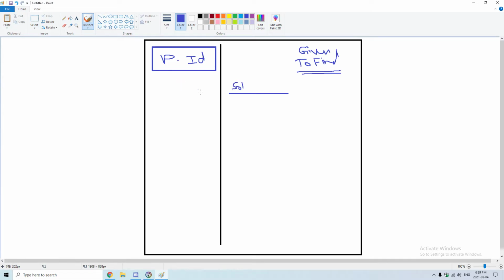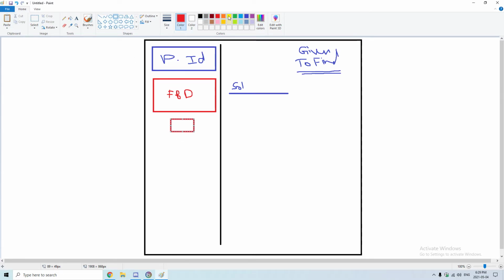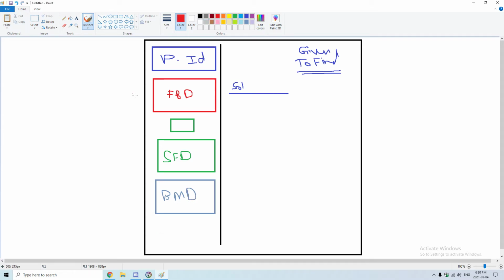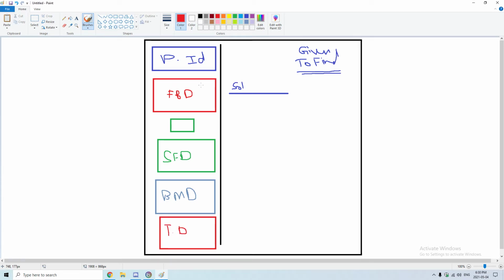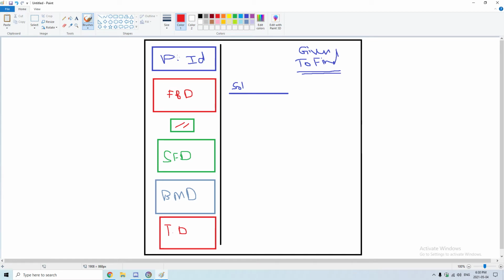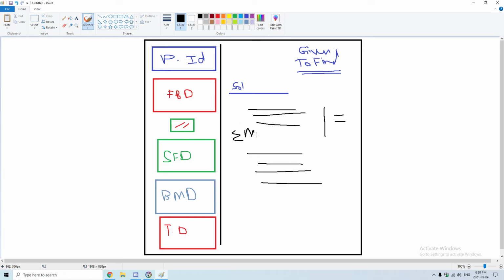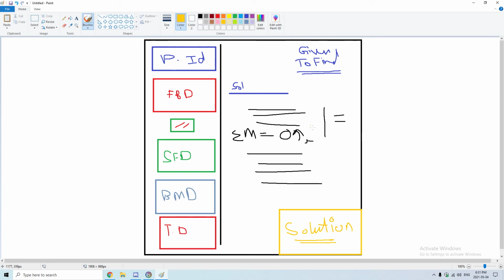How to format problems correctly(Mechanical Engineering Technologies)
In this video I will explain how a proper solution is formatted, particularly for machine design and mechanics of materials courses